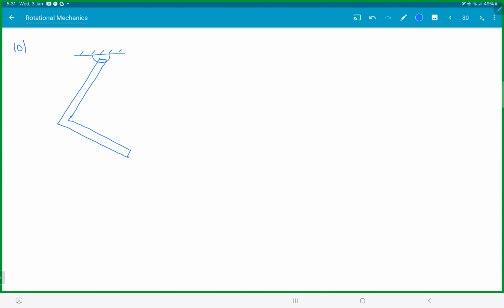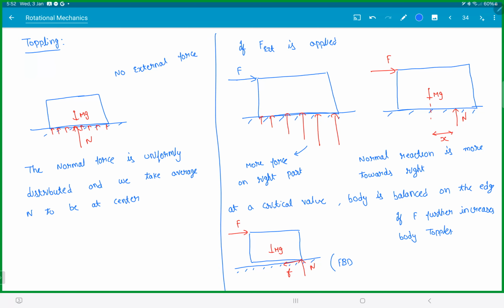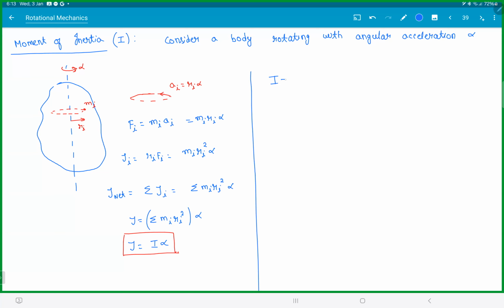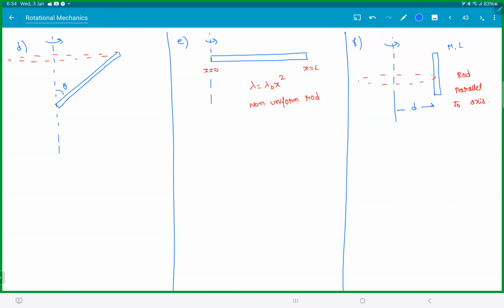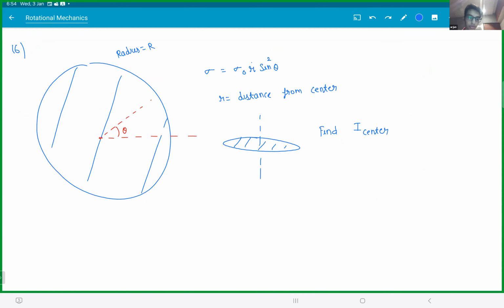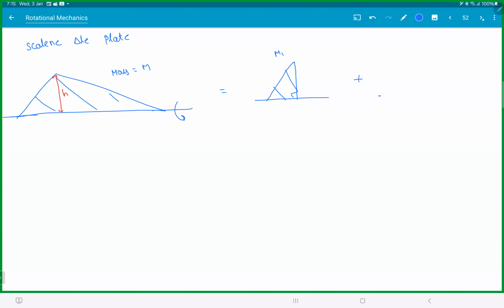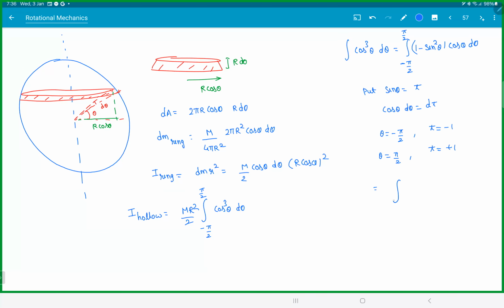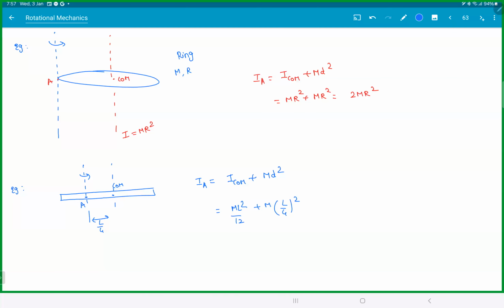Rotational mechanics 2